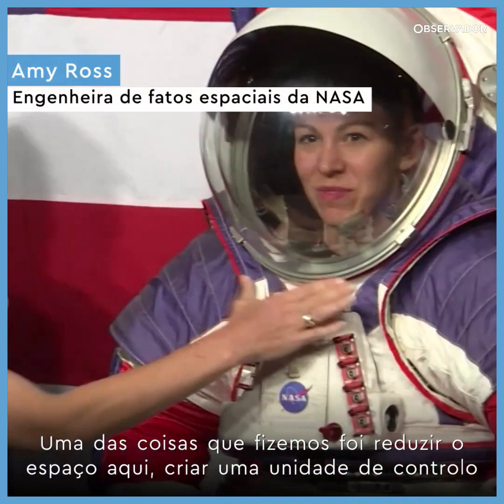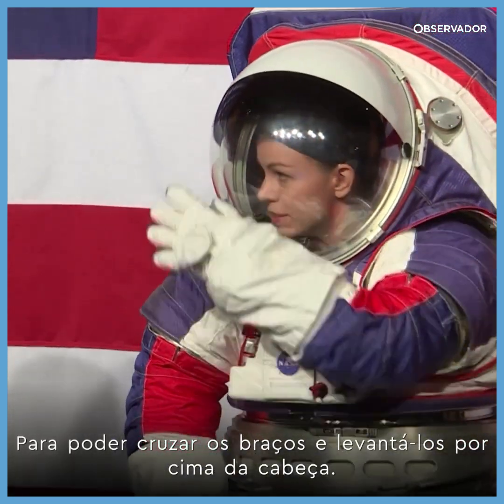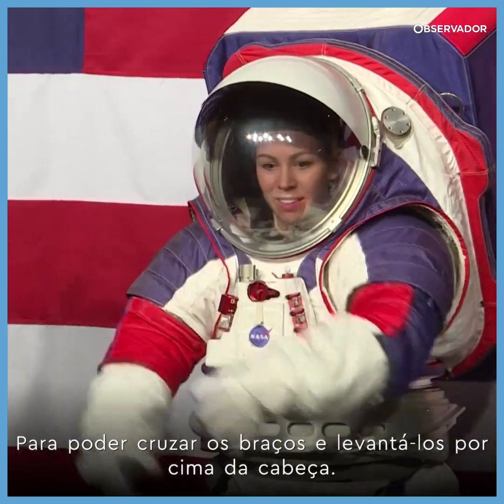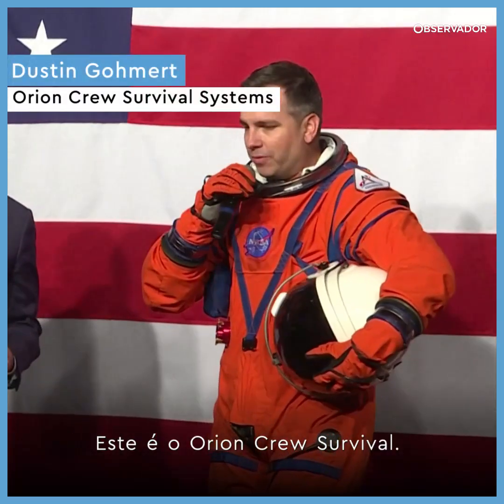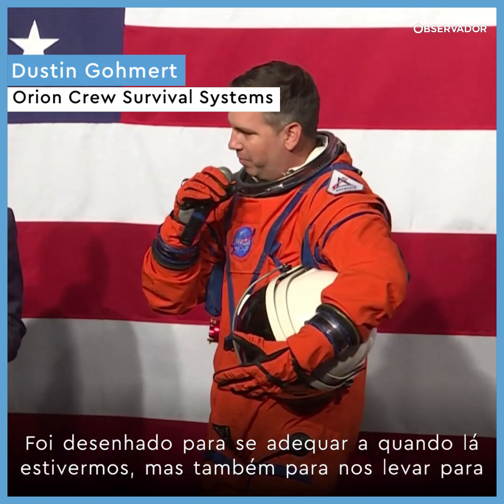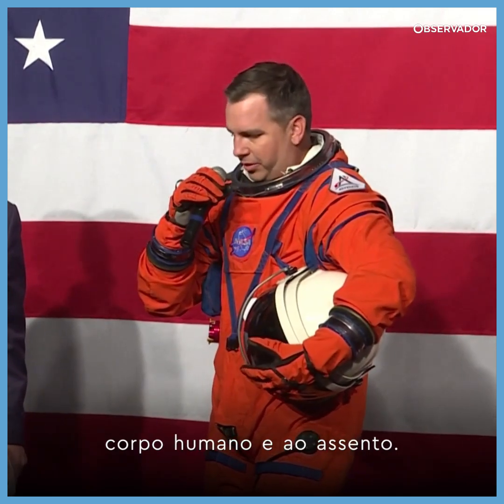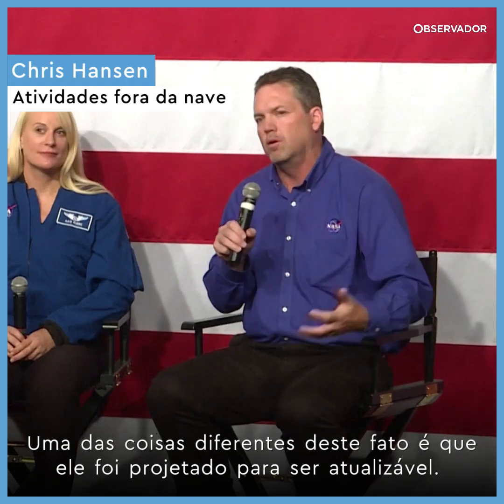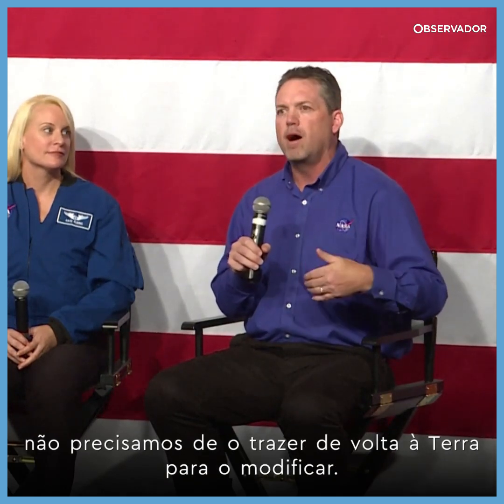NASA divulga fatos para missão lunar de 2024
Dois engenheiros expuseram os novos fatos na sede da NASA, em Washington. São as primeiras roupas de gravidade zero e permitem mais mobilidade. Serão estreados na Lua até 2024.